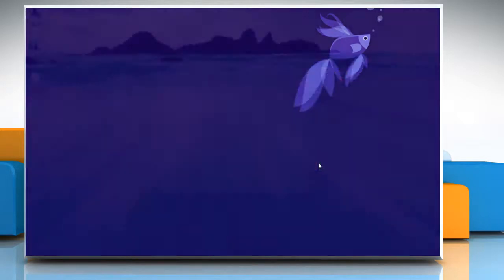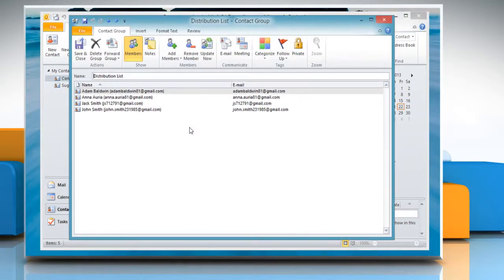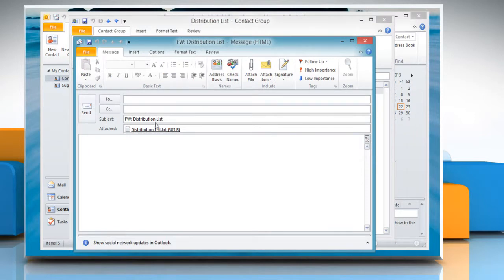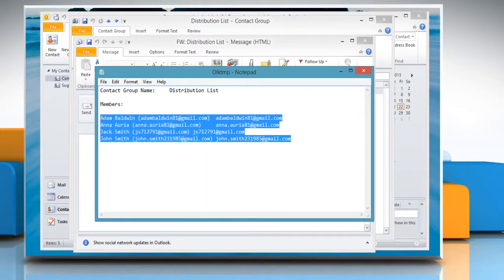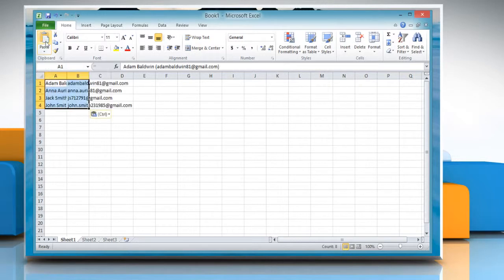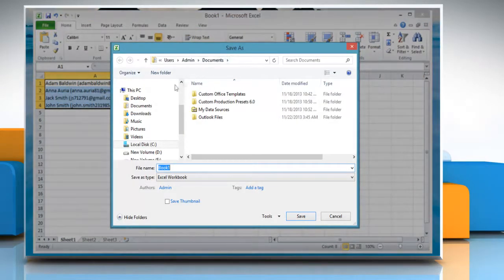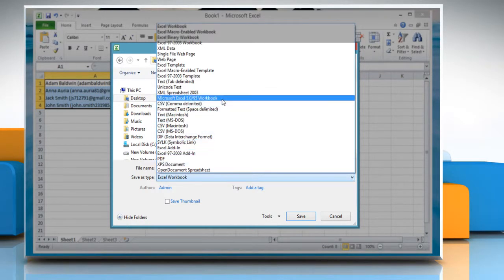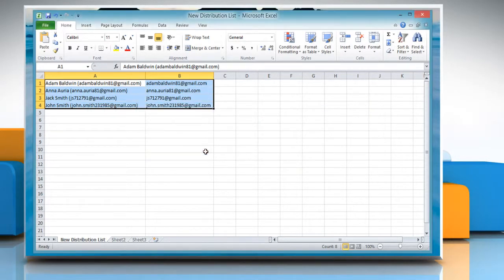Export Distribution list to .csv file on Outlook 2010 in Windows® 8.1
Looking for methods to export Distribution list to .csv file format on Microsoft® Outlook 2010 in Windows® 8.1, just follow the easy steps shown in this video.